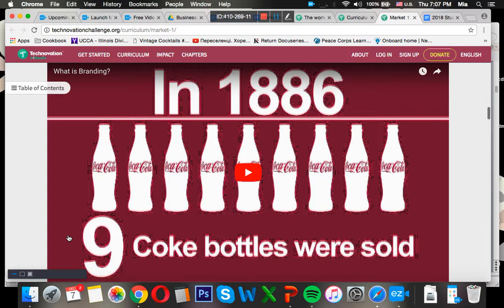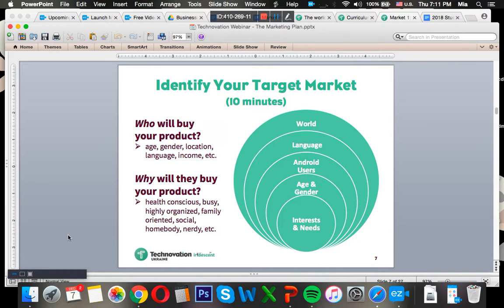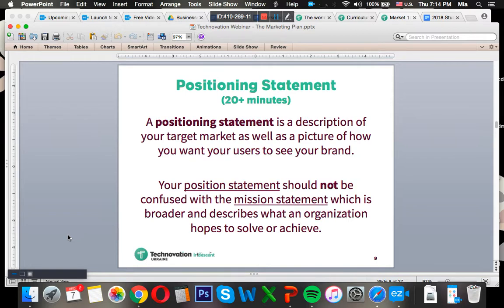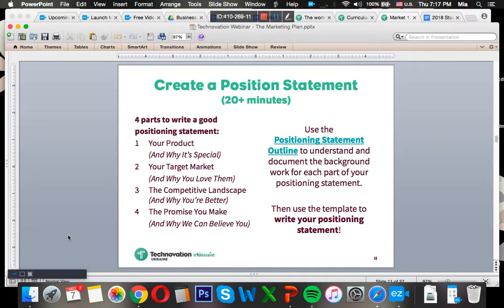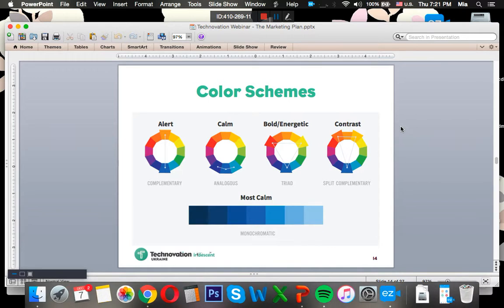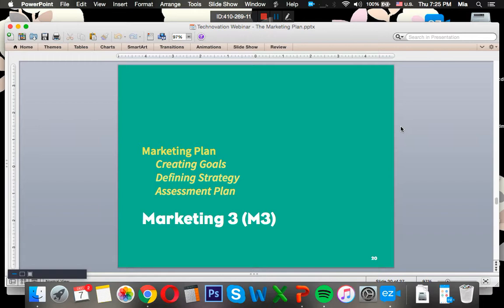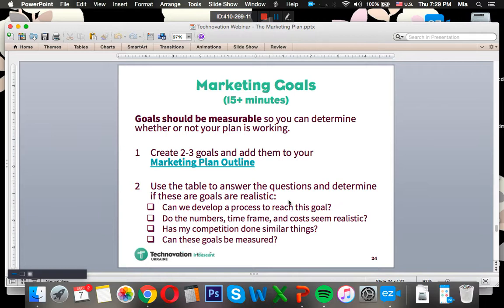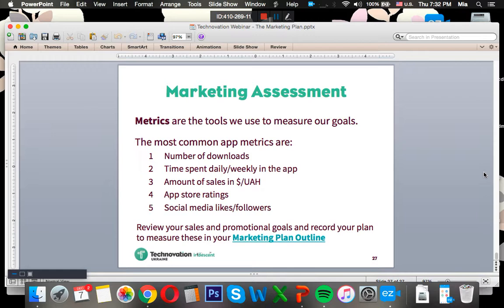Technovation Webinar Marketing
How to develop a Marketing Plan, identify and reach target consumer, discuss how marketing impacts the business plan? How it works for Technovation?

Our mentors from Peace Corps Ukraine prepared the webinar for you)